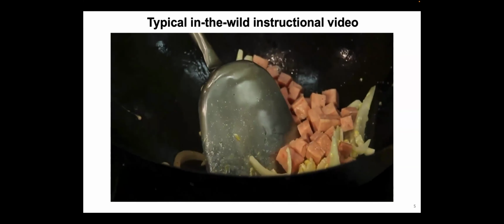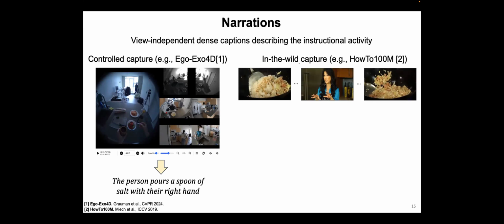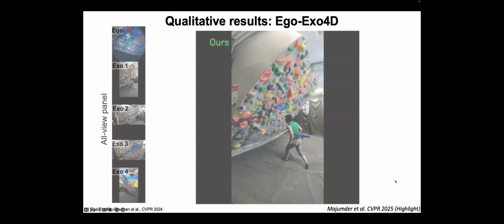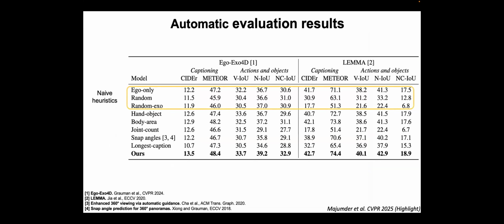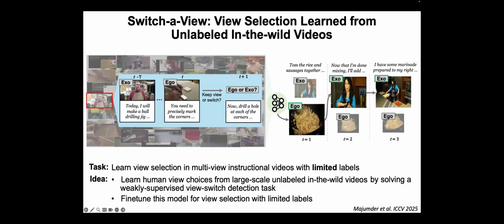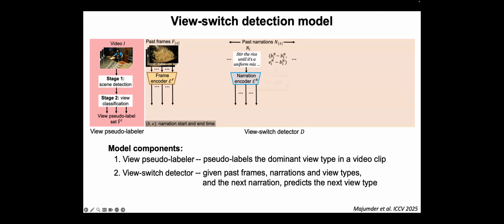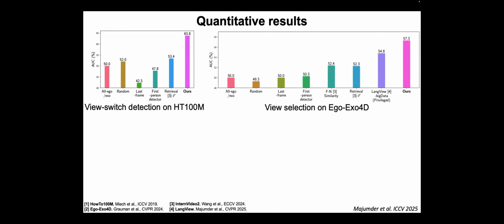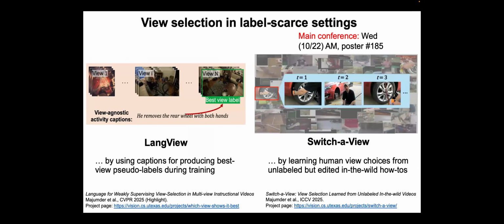[Invited Paper Presentation] Sagnik Majumder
The ICCV 2025 Workshop BinEgo‑360°: Binocular Egocentric-360° Multi-modal Scene Understanding in the Wild

Invited Paper Presentation